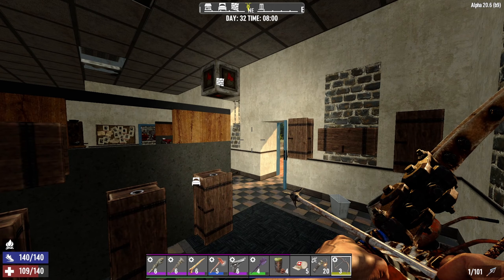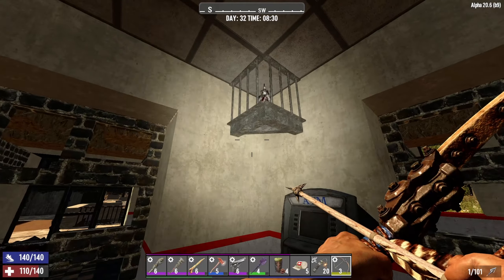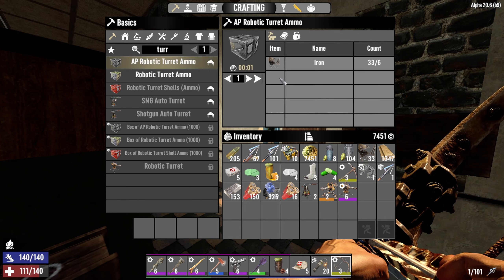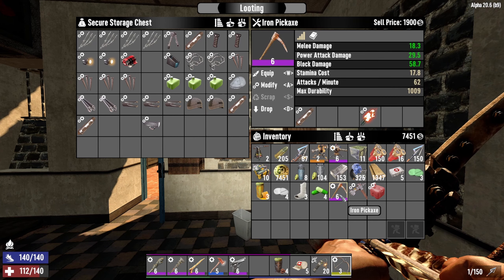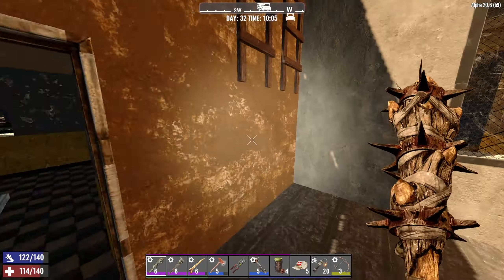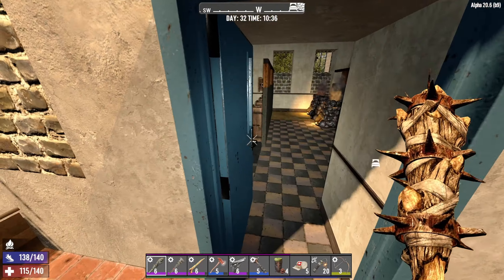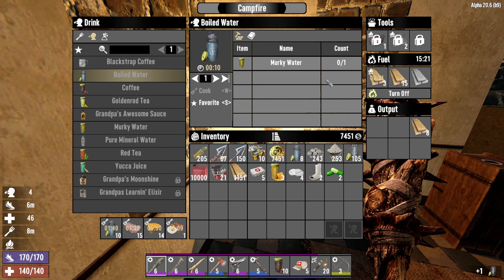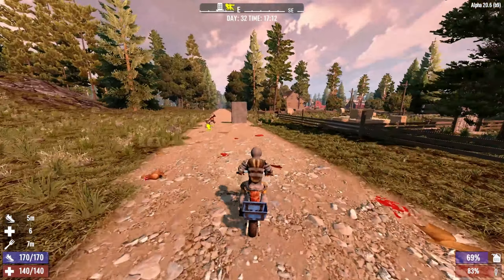Auger Mining Day — 7 Days to Die : road 2 21 - ep.32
-- In this Episode:
A turret defense system is built next to the mine and then I proceed to make holes on the ground with my new level 5 auger. A full day of mining iron, nitrate, coal and clay, with a few zombie interruptions, but not nearly as many as I thought I'd have.

-- In this Series:
I start a new single-player, vanilla game on warrior difficulty, 50 minute days, zombies always sprint, AI block damage at 300%, blood moon count at 32 enemies, no loot respawn and no air drops. Everything else is default.
No mods installed, but one XML file has been changed to disable crosshairs for all weapons when aiming down sights, except for bows.

Cheers,
AlocsaV